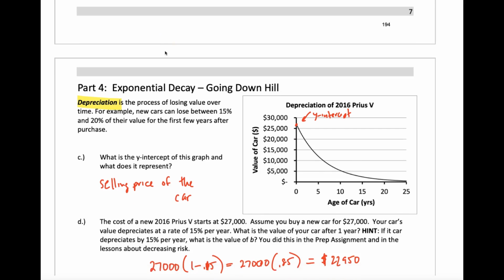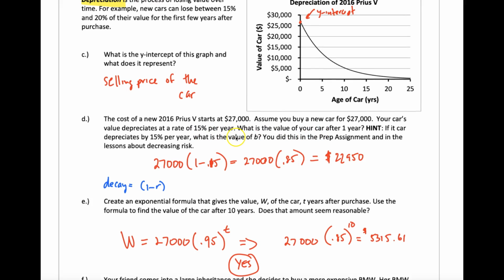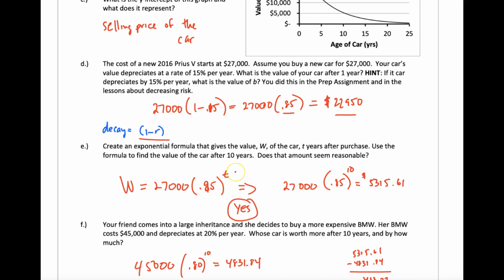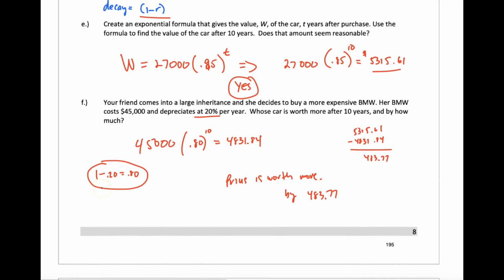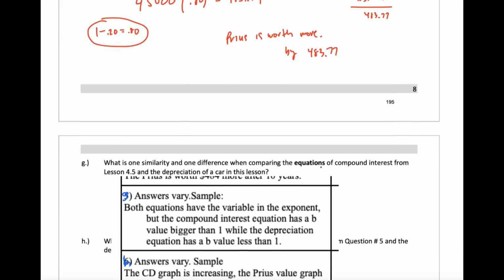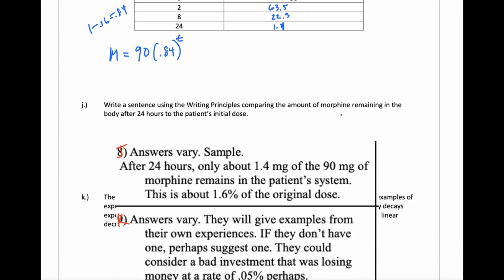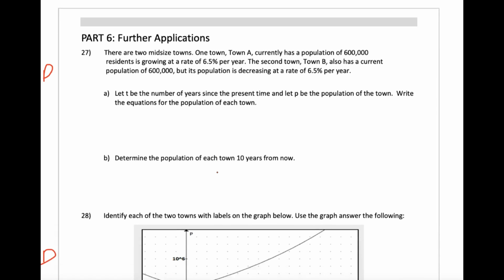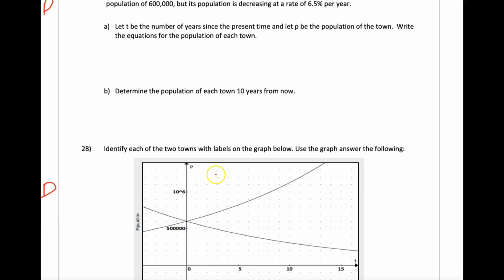Math 83 4-6 Lesson Book Part 4 Exponential Decay